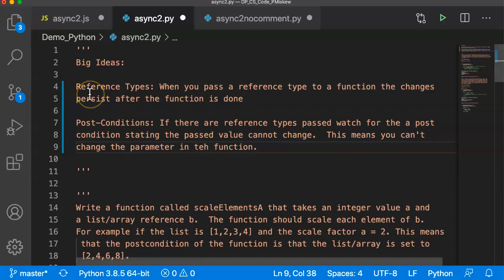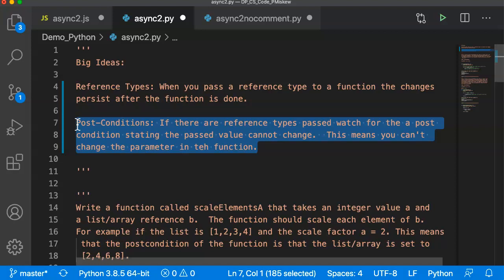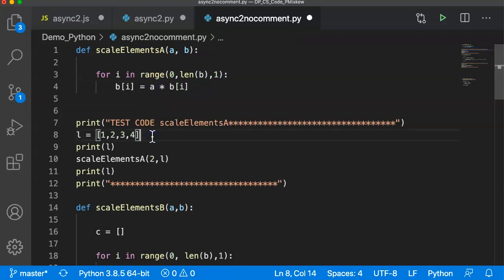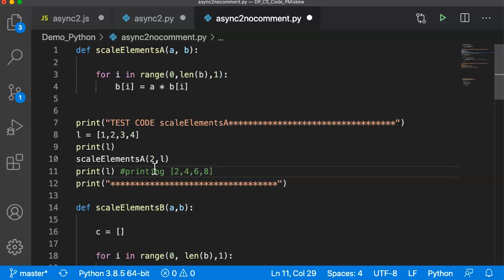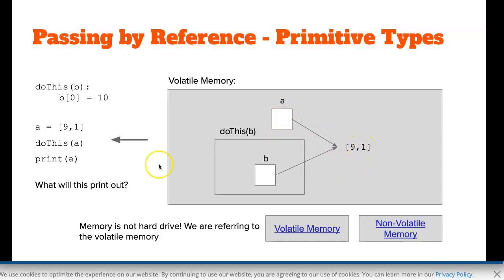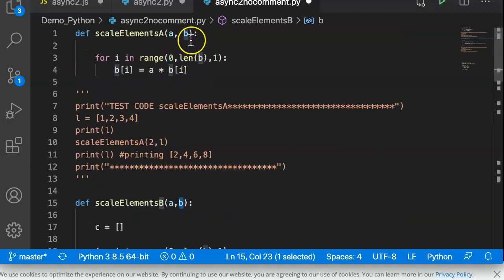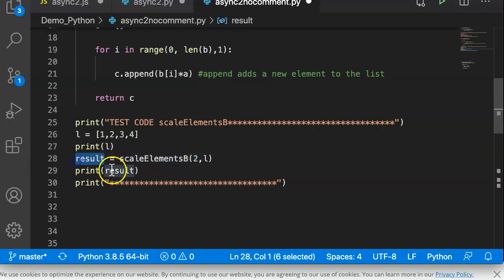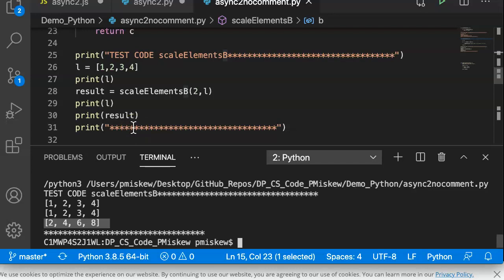Passing By Reference - Coded Example (Python)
This video shows how to pass by reference.